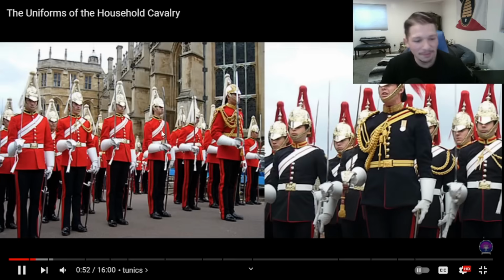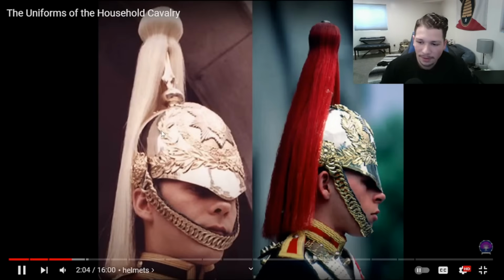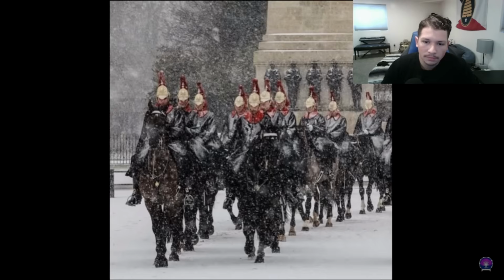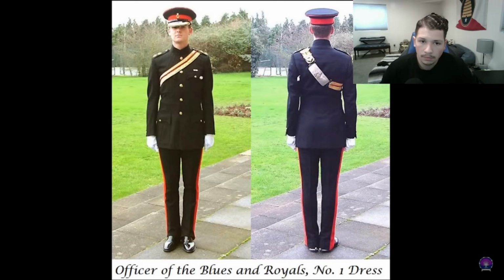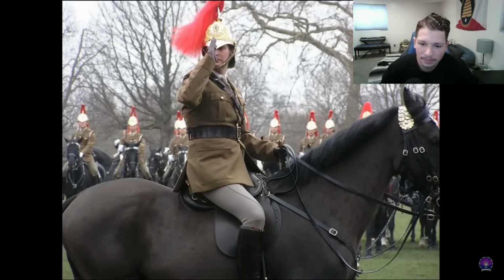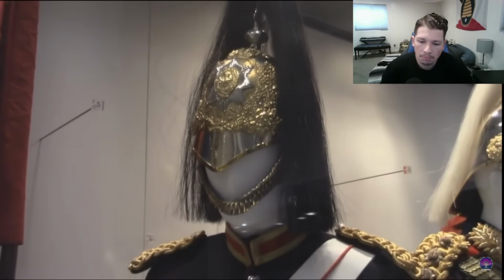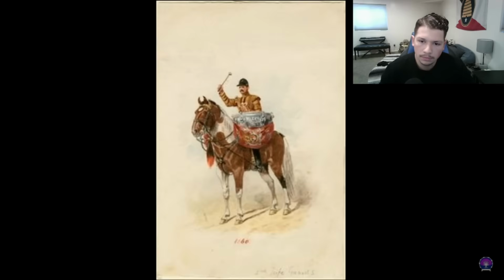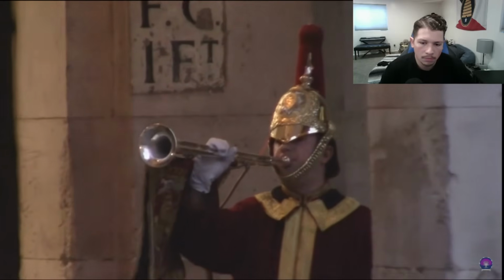American Guardsman Reacts | British Household Cavalry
Today I'll be learning a little more about the British Household Cavalry Uniforms, along with some of their history!

All views expressed are my own and do not reflect the DOD or Army